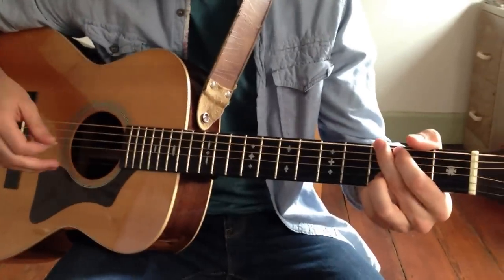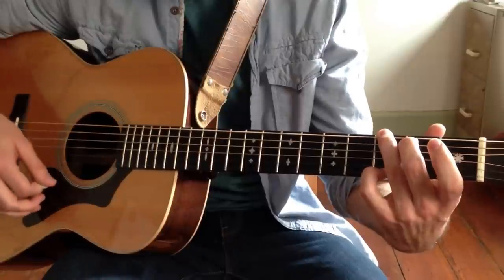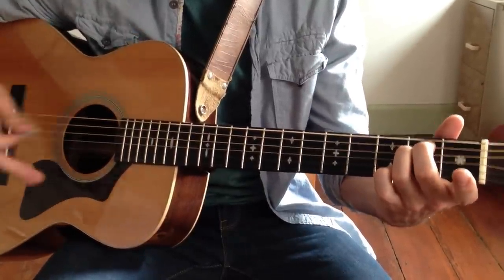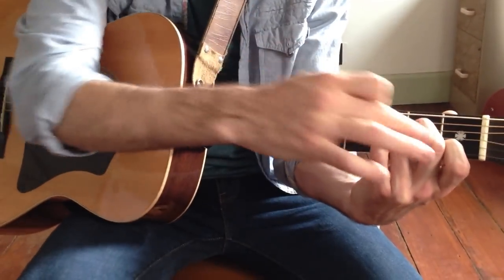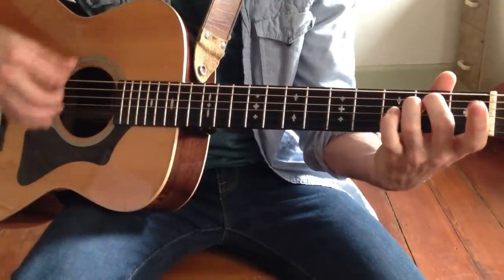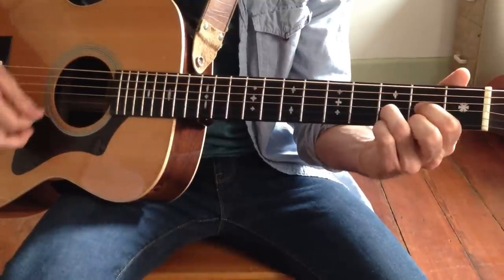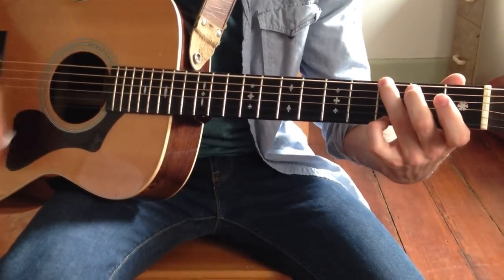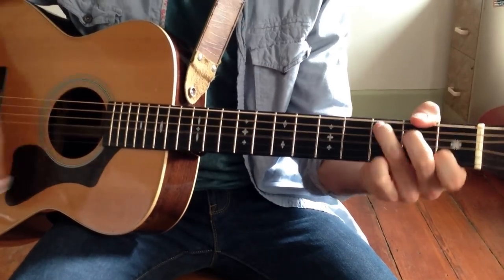Easy Guitar Lesson - Walk-ups and Walk-downs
A must know technique for any aspiring guitarist; This walk-down walk-up exercise is great for mastering basic chord shapes and building finger dexterity and rhythm! This technique can be heard in countless tunes by artist like Bob Marley, Ben E. King, and The Beatles just to name a few! Give it a try!